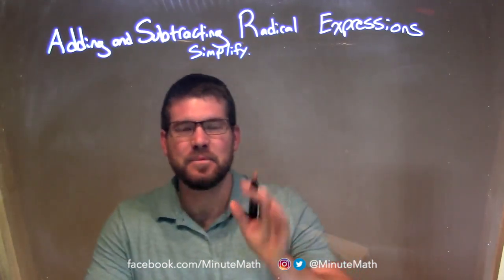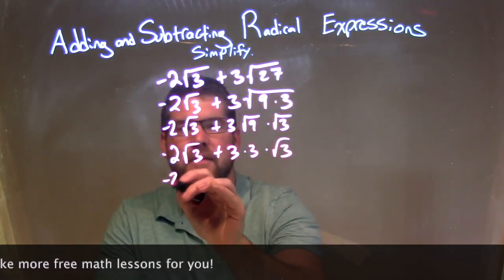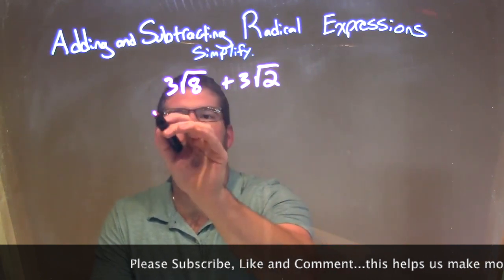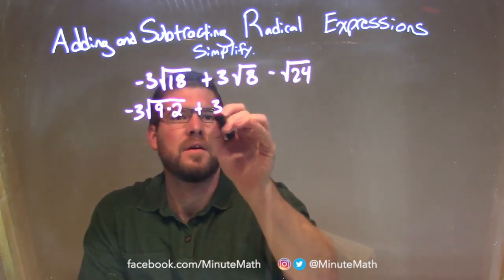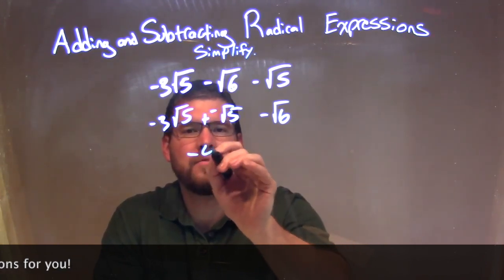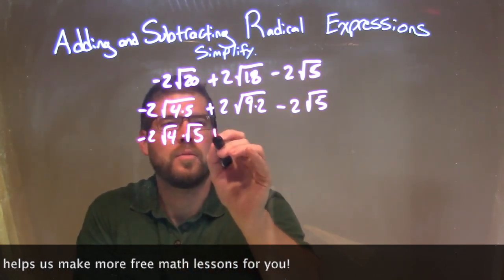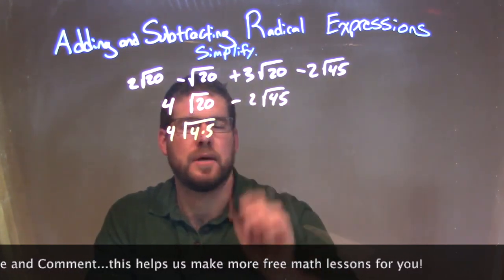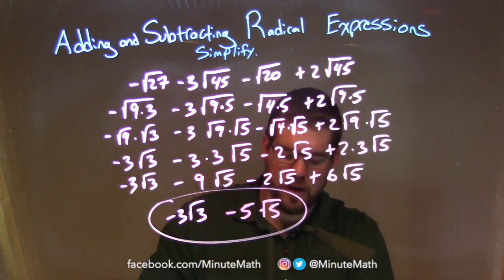Adding and Subtracting Radical Expressions | 28 Examples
A math video lesson on Adding and Subtracting Radical Expressions which is a topic on Radical Expressions in Algebra. This video discusses how to simplify radical expressions by using repetition to help students retain what they have learned. This is a good skill for students in Algebra.